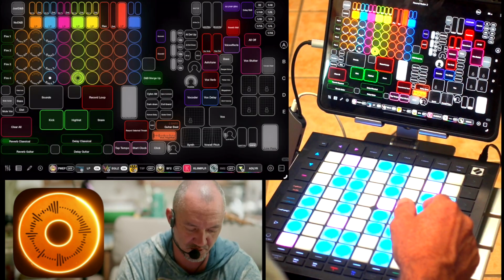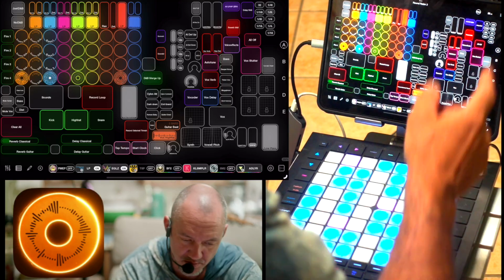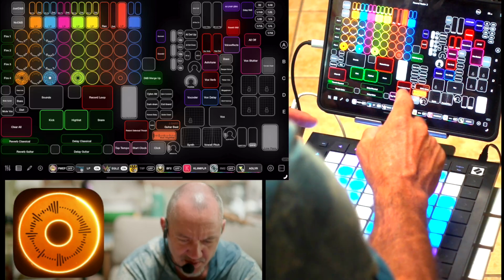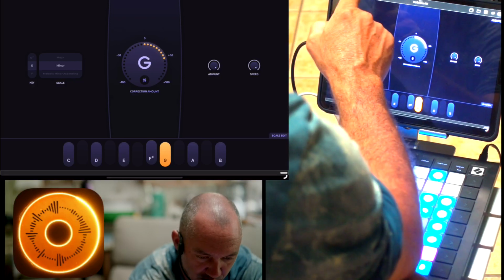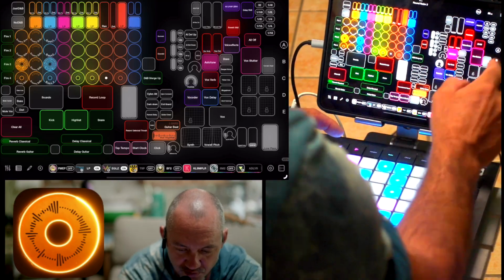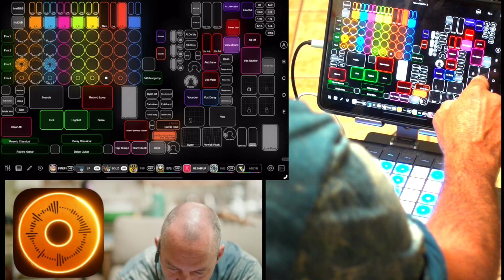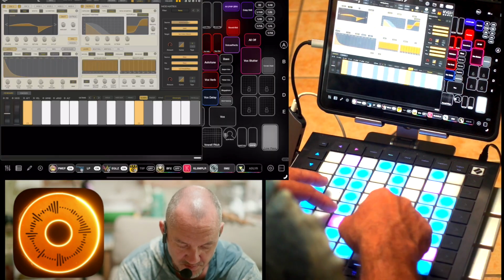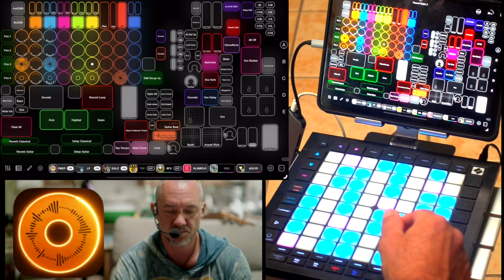Going through my complex Loopy Pro Template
Here I show you the massive capabilities of Loopy Pro with this epic template.  For the sampled instruments I used Logic Pro to auto sample some vst plugins, I then sent them to AudioLayer on the iPad Pro and installed them.